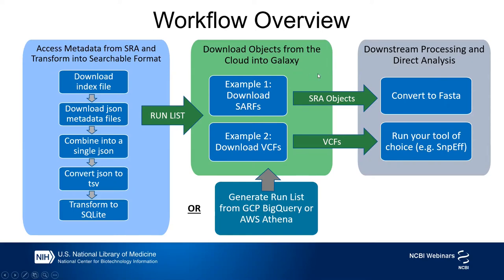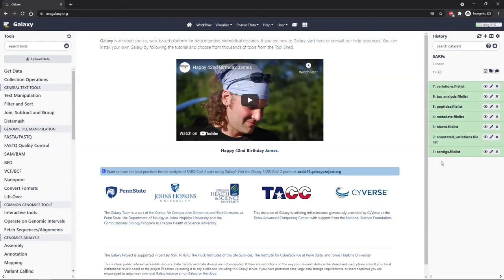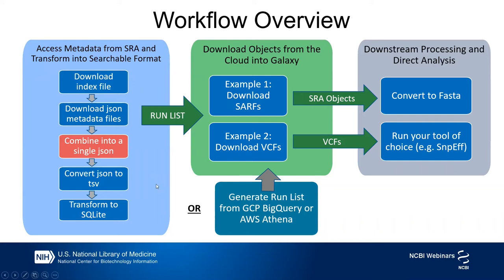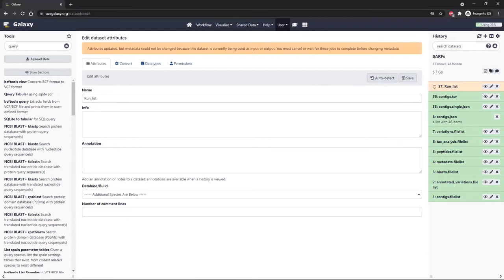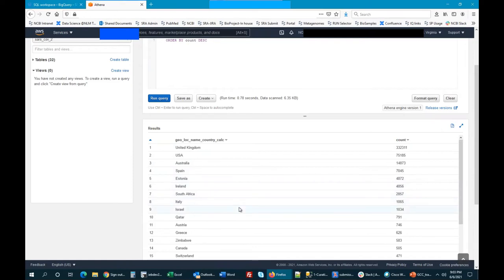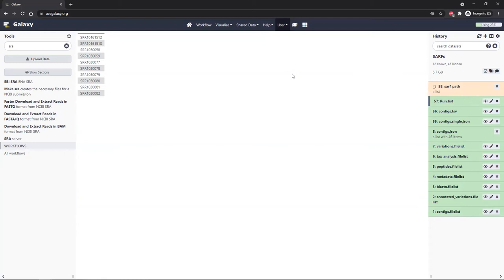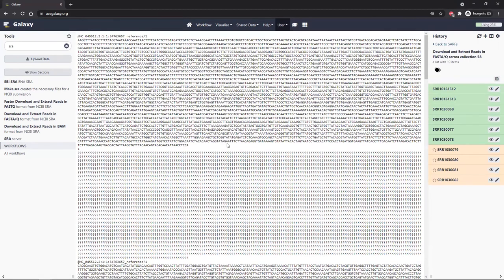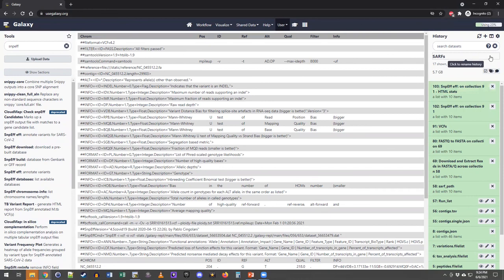GTN Training - NGS Advanced - SRA Aligned Read Formats to Speed Up SARS-CoV-2 Analysis (Demo)